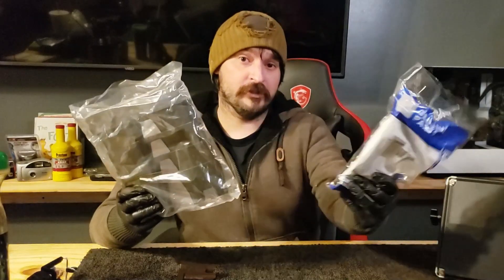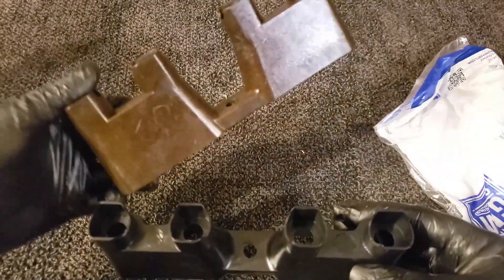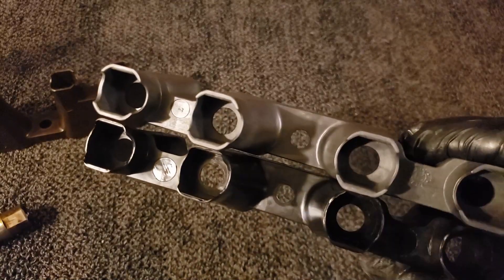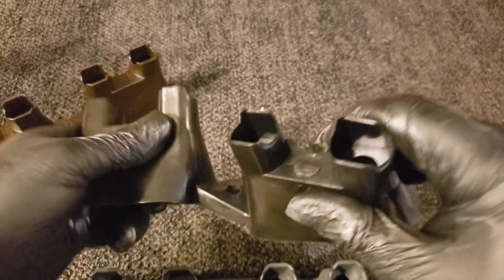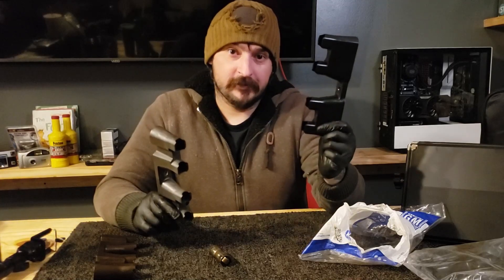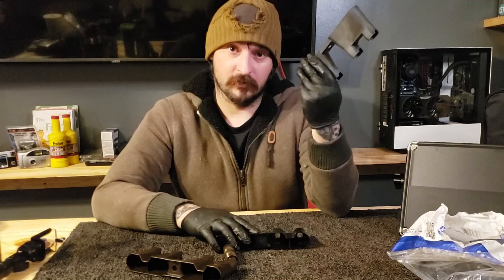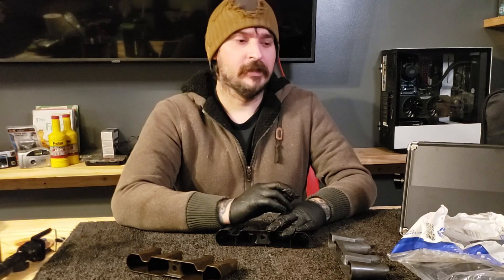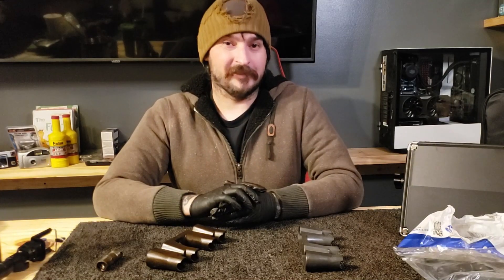Cheap Vs Factory Lifter Trays - Before You Buy - LS Engine Lifter Tray Failure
If you want to see what cheap LS lifter trays look like next to your factory GM LS lifter trays then this video is just for you, before you go and buy your next set of lifter trays for your LS engine watch this LS lifter tray video and see just what quality is out their on the market compared next to the LS factory GM lifter trays.

Reasons for checking your LS lifter trays even if they used or new is simple, if your LS lifter trays are bad or lose or cracked then your lifter will walk and damage your cam and lifter, you could not only end up with a LS lifter failure you could also end up with a LS camshaft failure or even worst a whole LS engine failure.

Don't buy cheap lifter trays for your LS engine if you value your time and your LS engine, but its your engine and its your choice you can chose to use any part you in your LS engine.

I hope you enjoyed this video and found it helpful, if you did don't forget to drop a like and leave a comment I enjoy hearing form everyone,  you can also show your support for my channel by smashing that subscribe button!